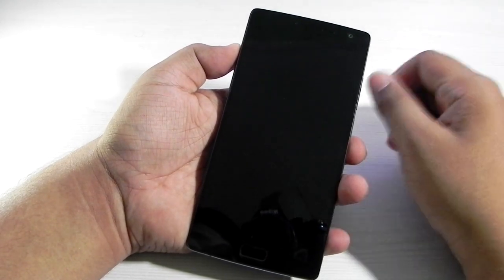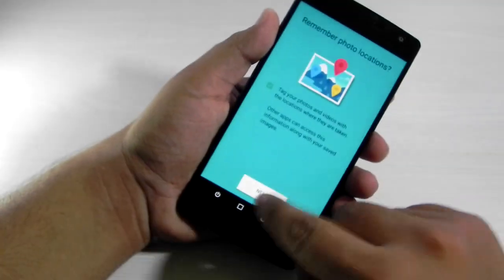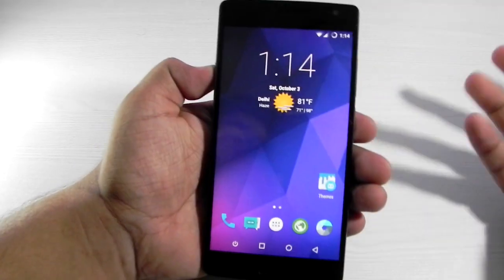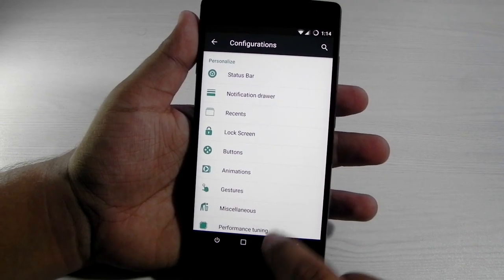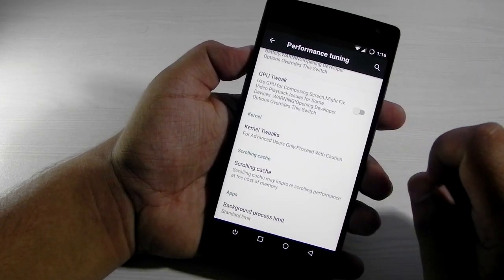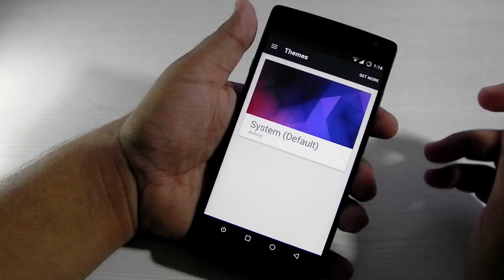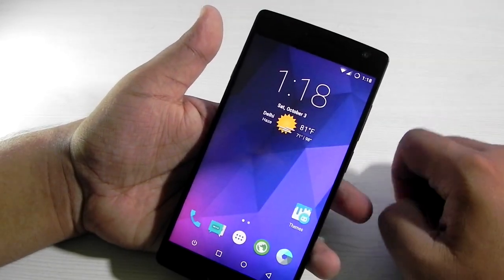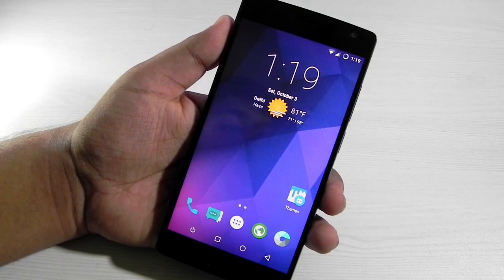Ressurrection Remix On The OnePlus 2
In This Video I will be showing you all the Ressurrection Remix on the oneplus 2.!